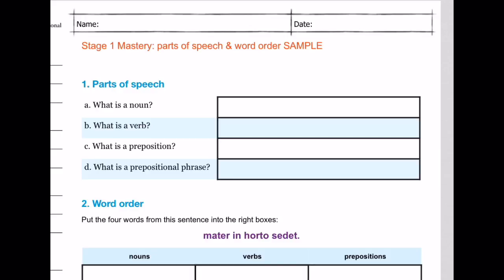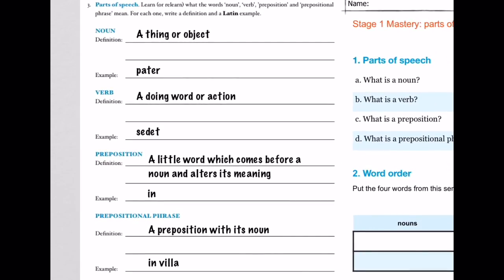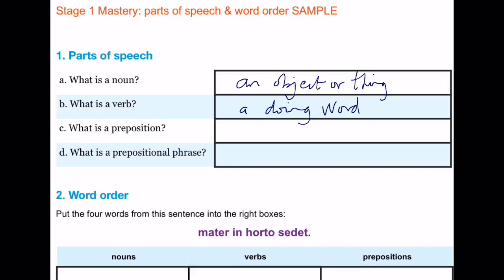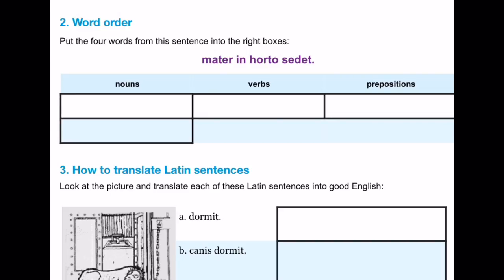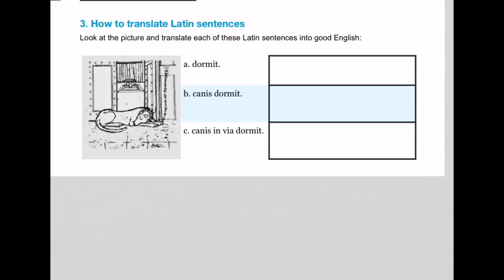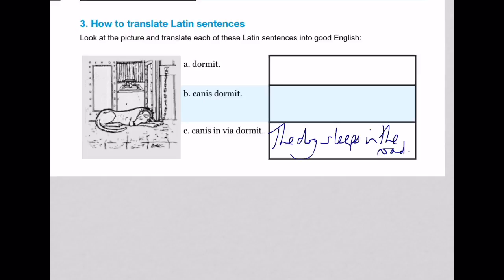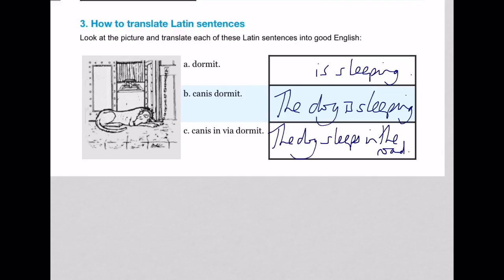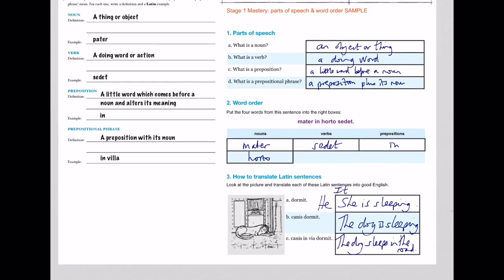Latin guides: G1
How to pass the Stage 1 Latin mastery test